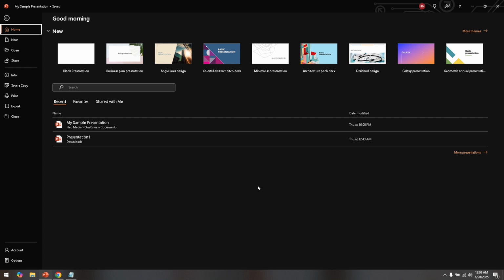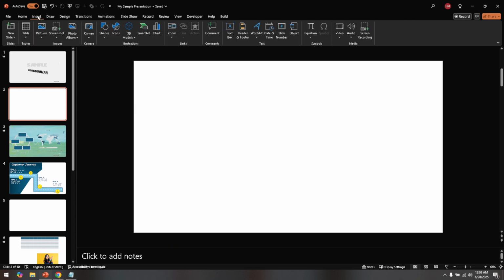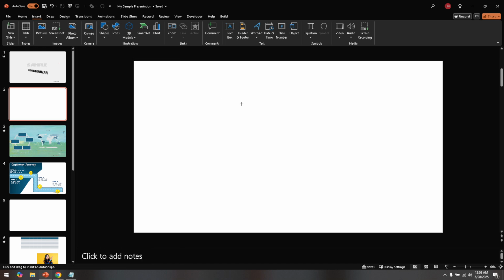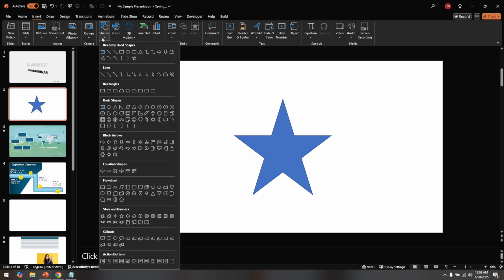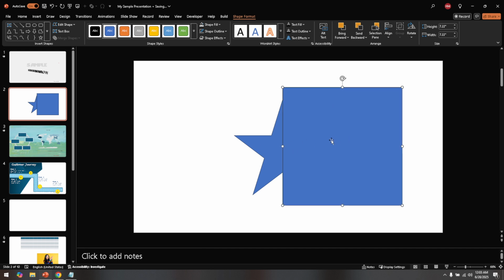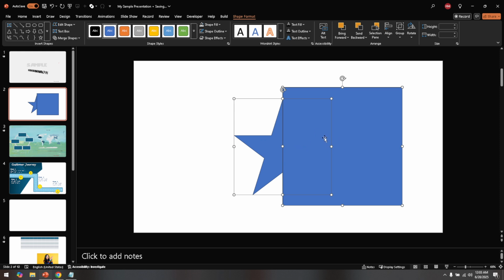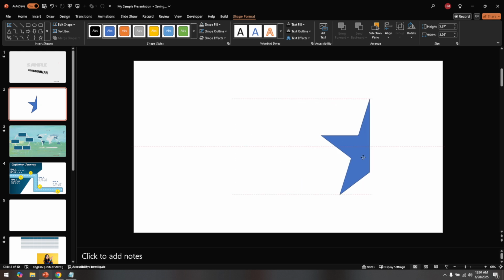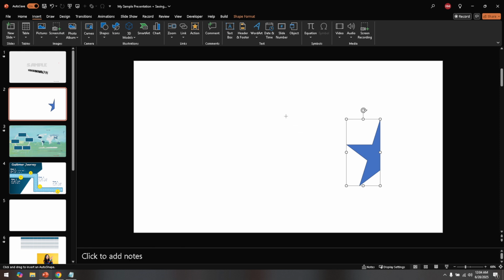How To Create Star or Half Star Rating in Powerpoint [2025 Full Guide]